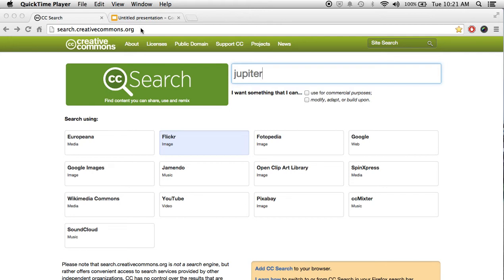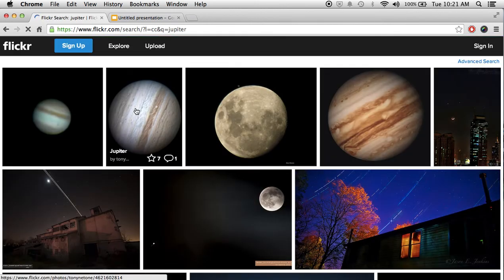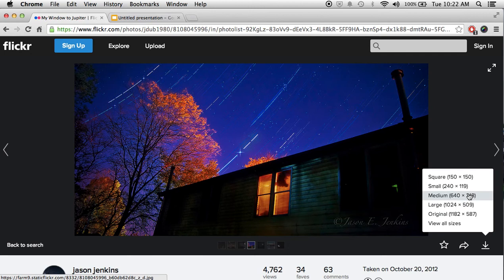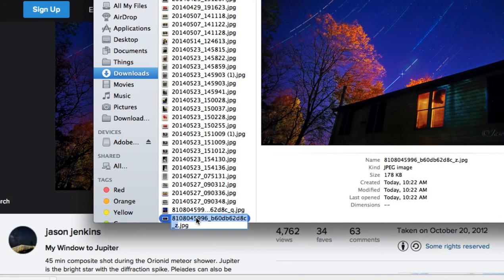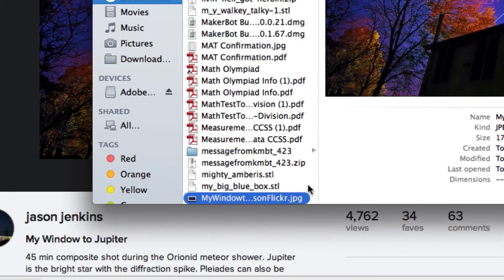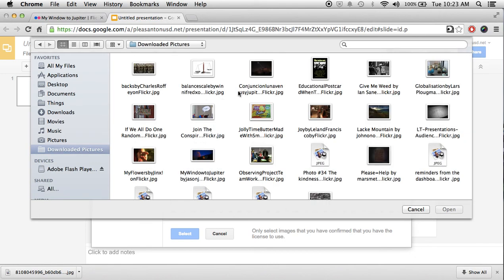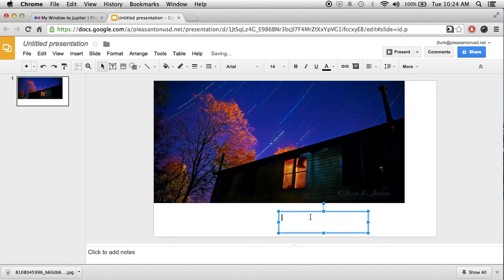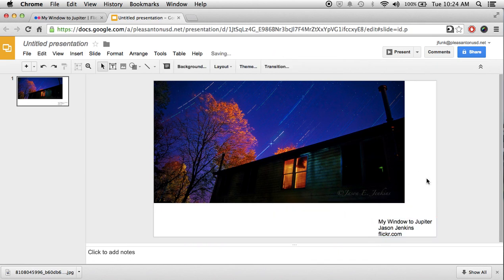Creative Commons Image Search